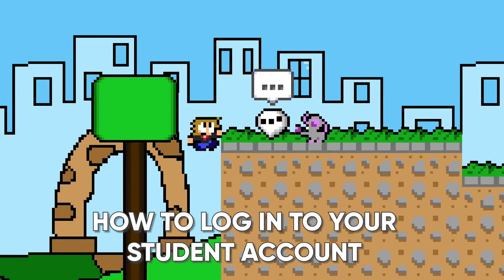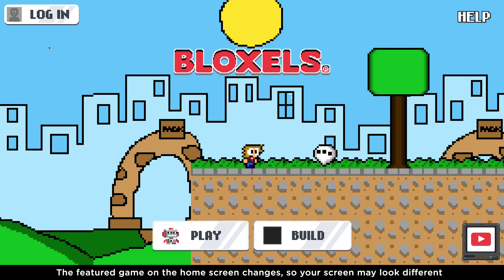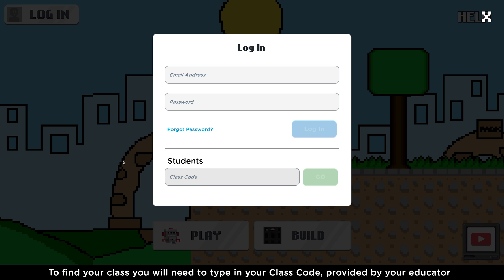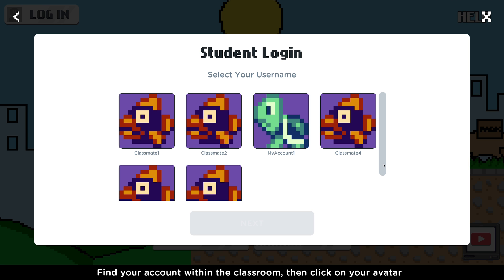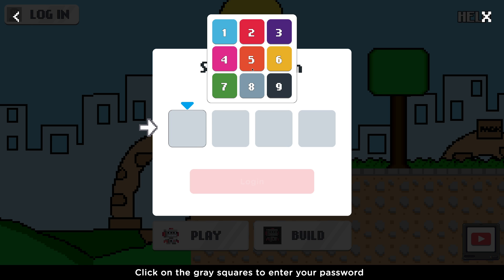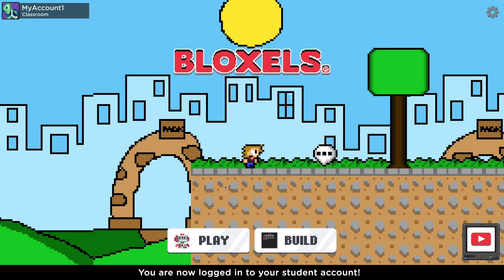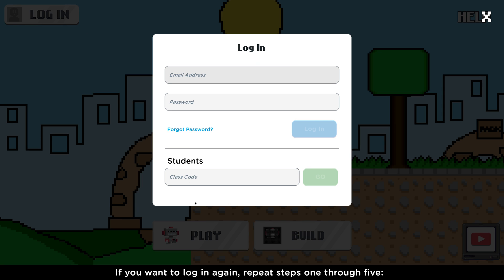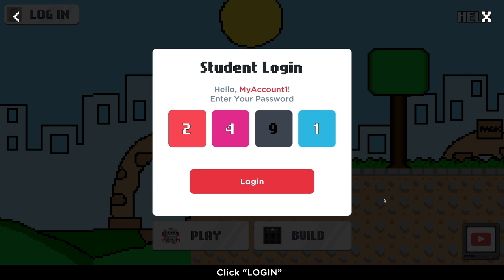Student Accounts: How to Log In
This video takes you through the log in process for Bloxels student accounts!

App version used in video: 2.7.6 (web builder)